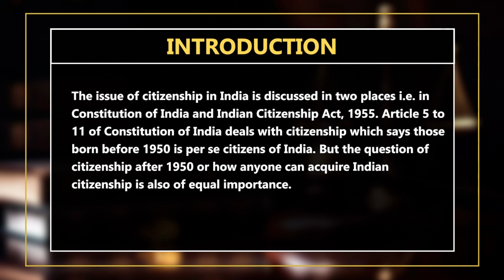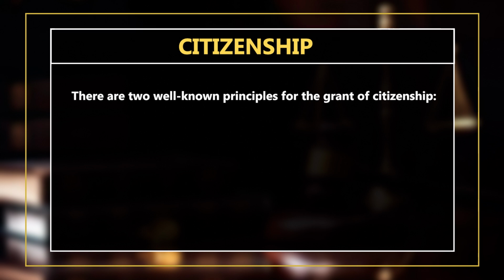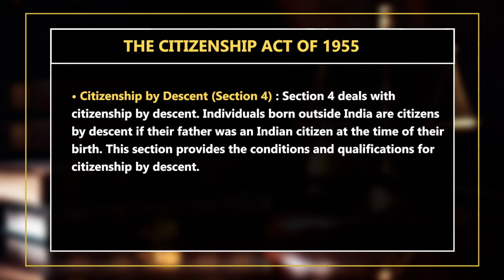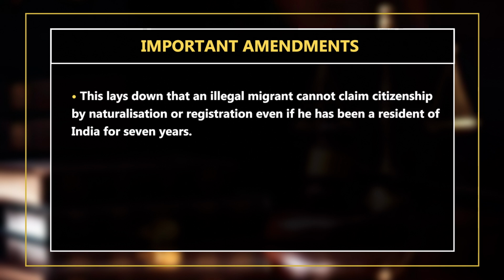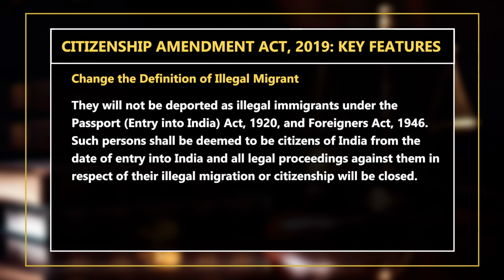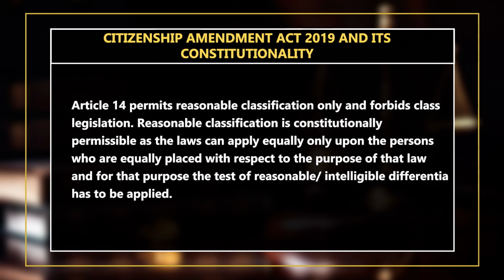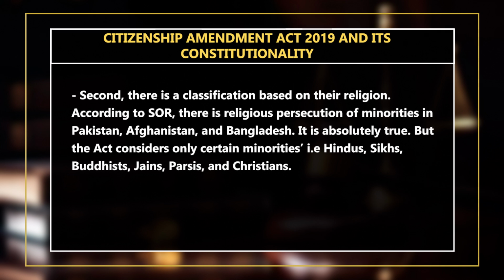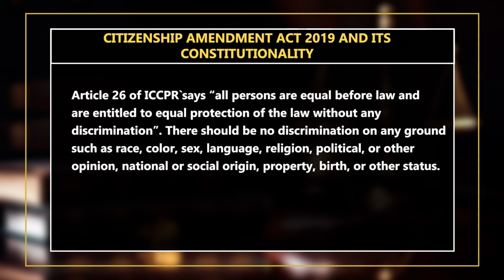CoL1-L44-Concept of Citizenship As Per Amended Provisions of Citizenship...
Title: CoL1-L44-Concept of Citizenship As Per Amended Provisions of Citizenship Act 1955
Subject : Law
Course Name : Constitutional Law-I